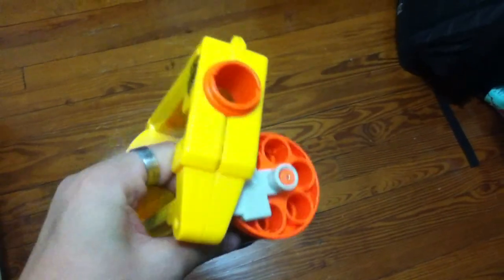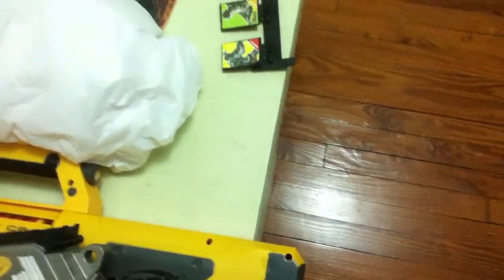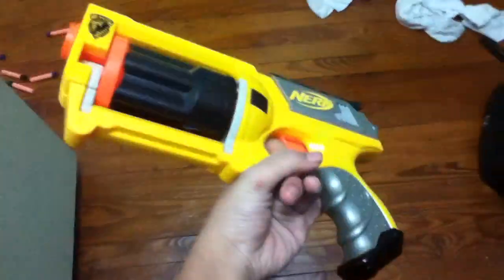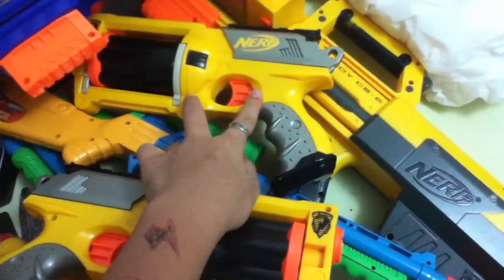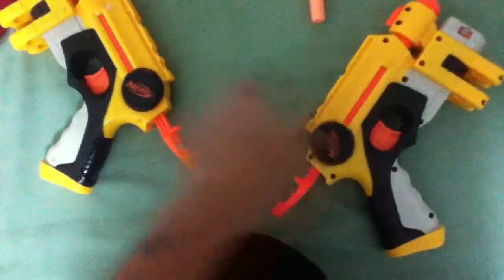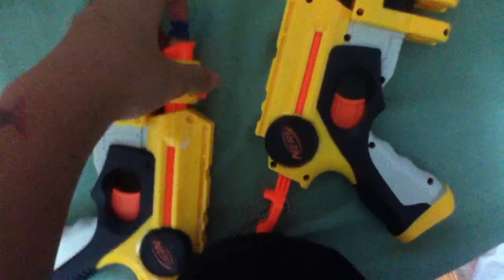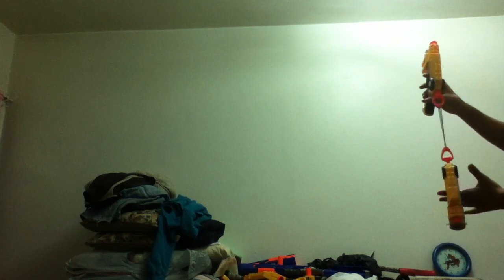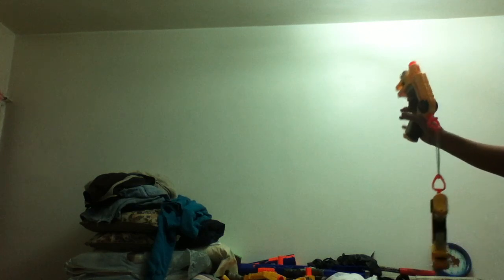Nitefinder dual-wield mod